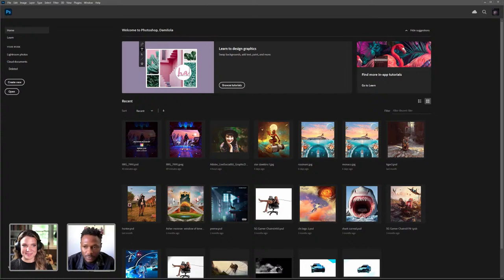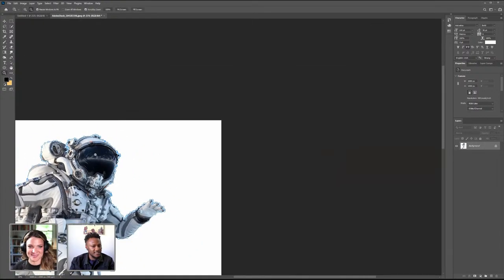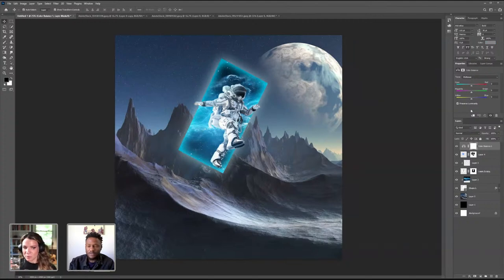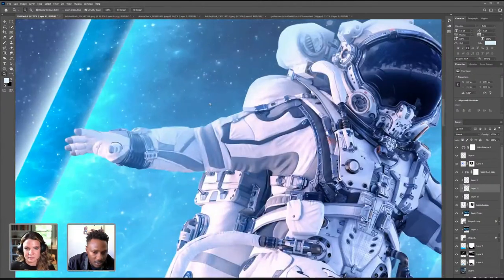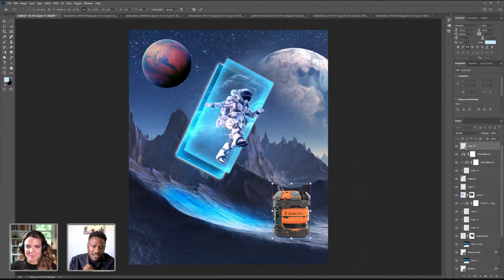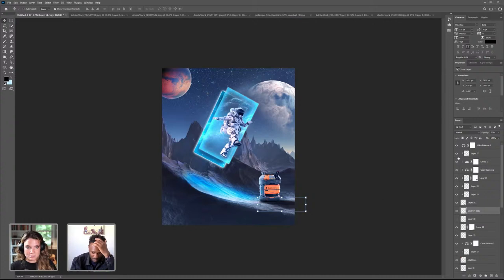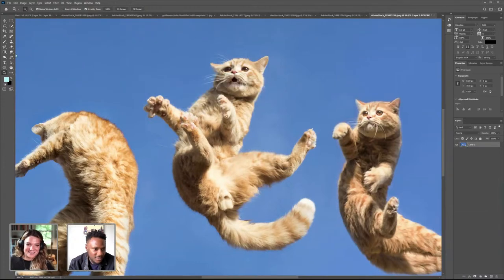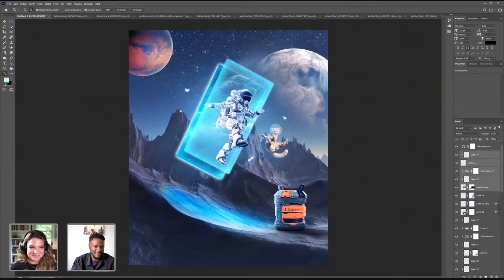Getting Started in Photo Compositing with Dami Adebayo - 1 of 2 | Adobe Creative Cloud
Follow along with Dami Adebayo aka weirdcreative as he creates two unique composites in Photoshop! In this two-part series, join Dami for a crash course in color balance, shadows, and composition. Tune in to get your questions answered and learn the fundamentals of combining images!

Guest Dami Adebayo aka Weirdcreative is a Visual Artist and Art Director based in New York

Chapters
00:00 Start
2:15 Intro to Dami’s Work
4:20 Using the Pen Tool to Remove Background
8:25 Tips on Using the Pen Tool
13:16 Tablet or Mouse?
14:47 Dami’s Art Career History
17:28 Dami’s Favorite Client Project
19:07 Making a Path into a Selection
21:30 Where Dami Gets His Stock Images
24:06 How to Create a Clipping Mask
24:35 Planning vs Going with the Flow
31:53 Dami’s Favorite Subject to Composite
36:45 Using the Brush Tool to Create a Shadow
46:50 Adding in a Galaxy Image
49:57 Dami’s Document Size
51:40 Dami’s Favorite Hobbies Outside of Compositing
55:53 Most Useful Keyboard Shortcuts
59:45 Browsing Adobe Stock for Planets
1:01:50 Adding a New Planet to the Composite
1:05:08 Using the Magic Eraser to Remove Background
1:16:55 Adding a Shadow to the Mech Piece
1:42:20 Using the Select Subject Tool to Select a Cat
1:46:58 Adding a Fish Bowl to the Composite